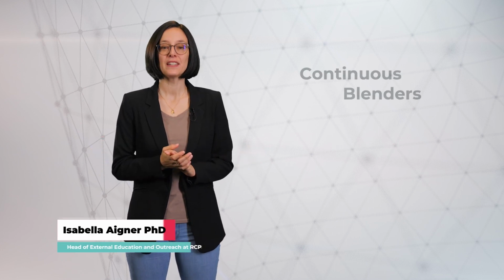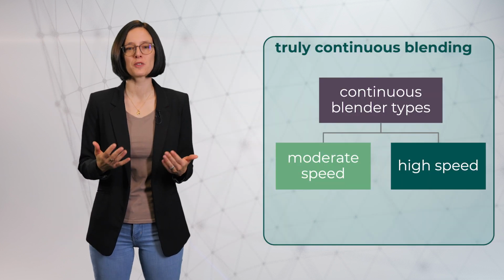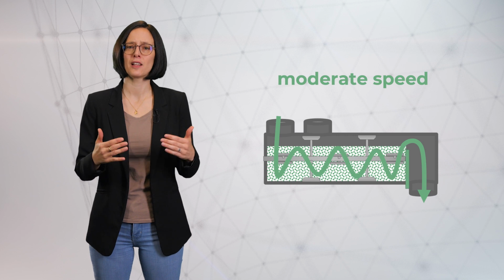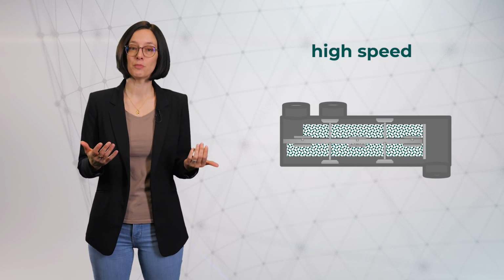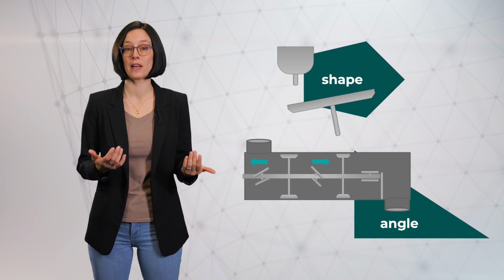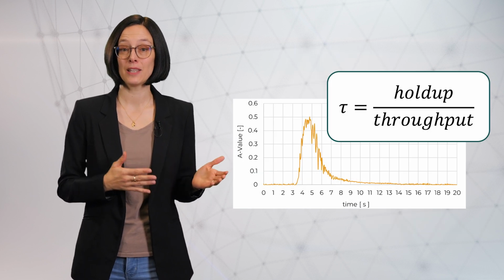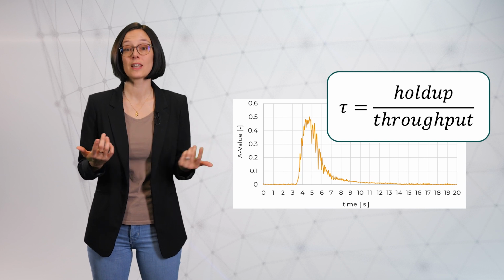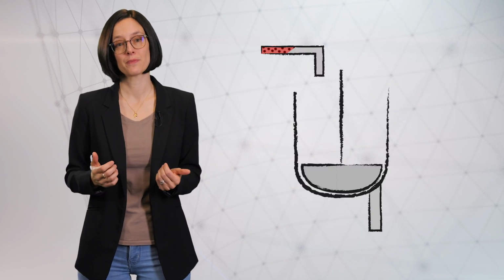MOOC I Continuous Blender Types